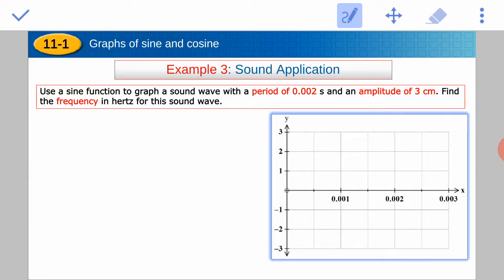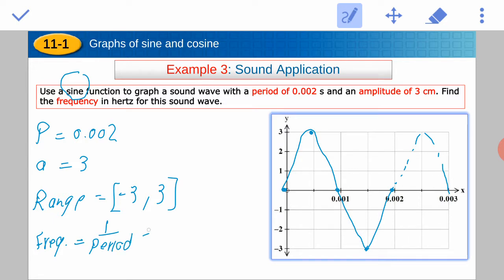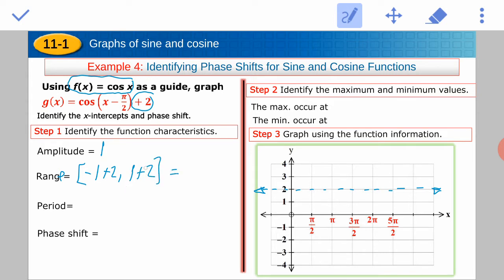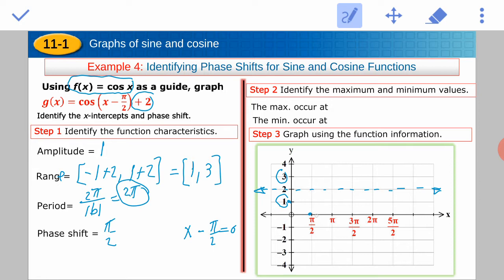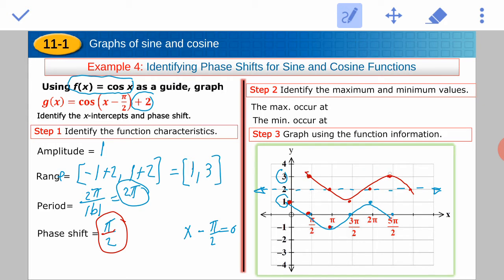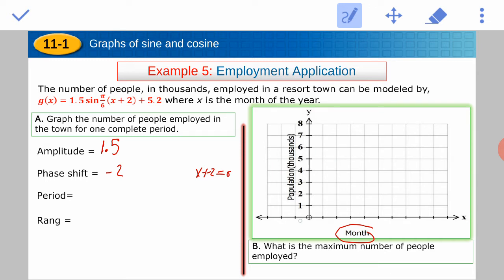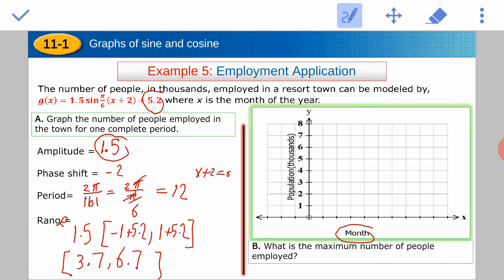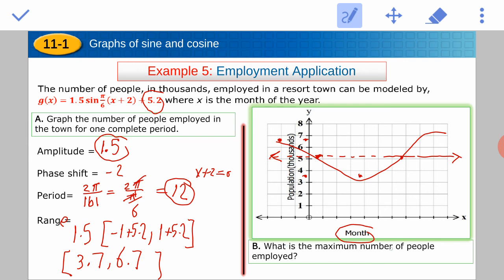11-1 Graphs of sine and cosine ( Part II )